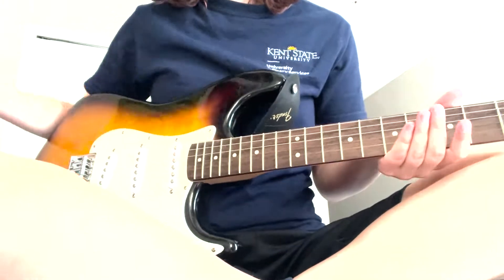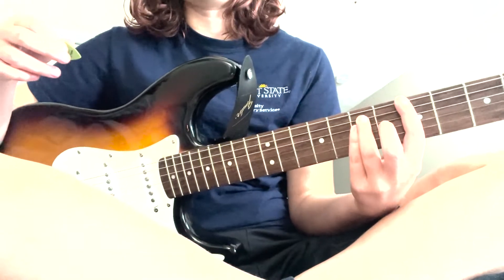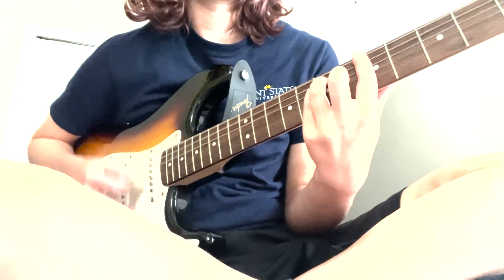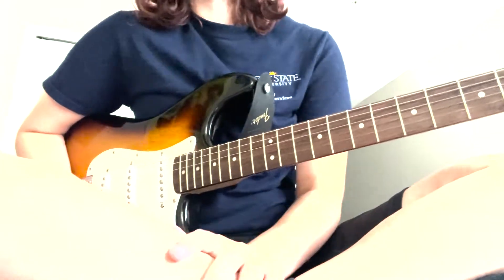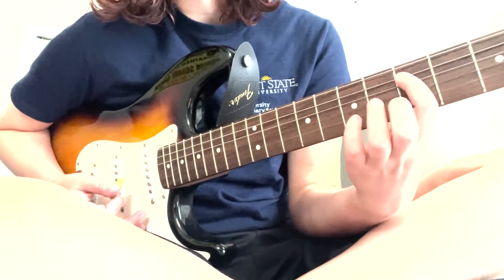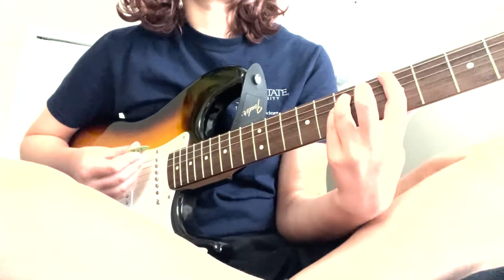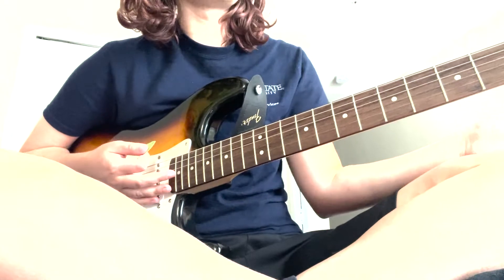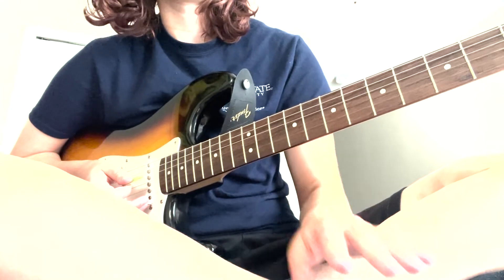HOW TO PLAY SPEAK FOR ME BY CAT POWER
Comment any questions or suggestions down below!